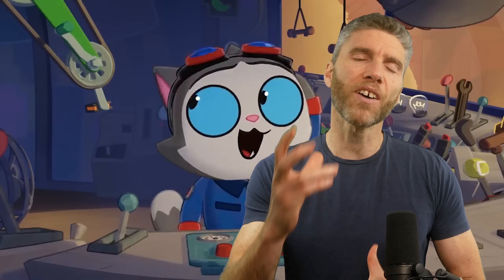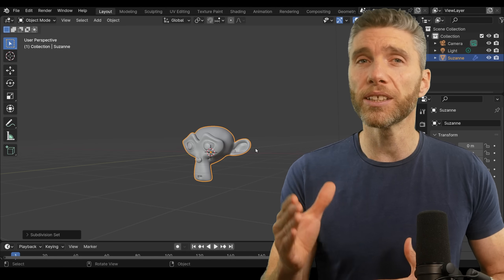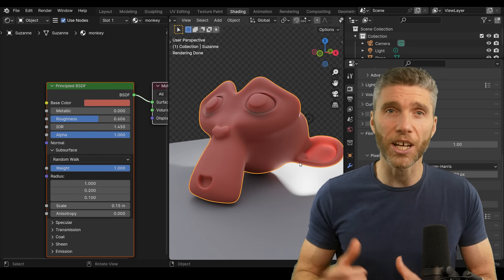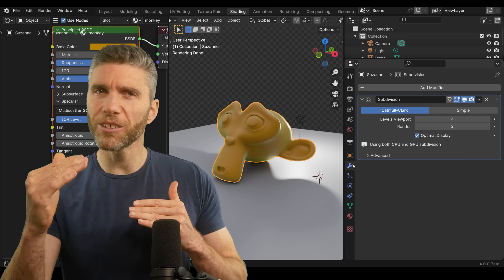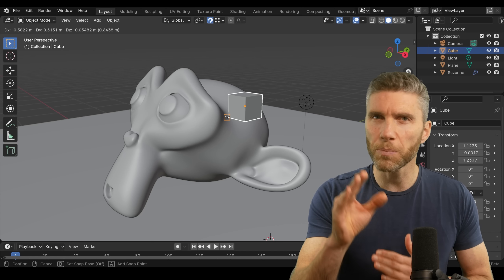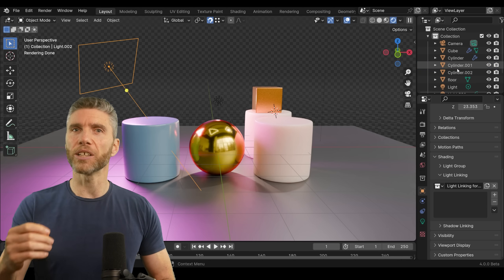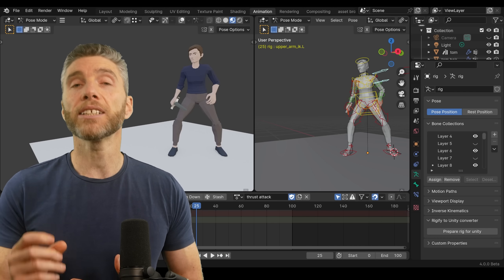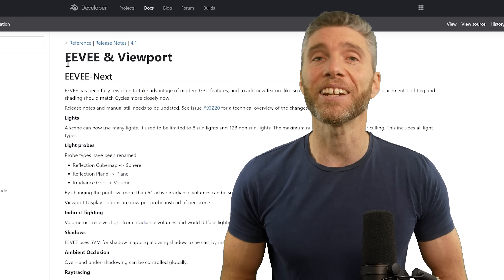Blender 4 - What You Need to Know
Blender 4 is released on the 14th Novemeber2023 and has loads of exciting features. In this video I'll go through what you need to know about the upcoming release so things don't seem to daunting when you change